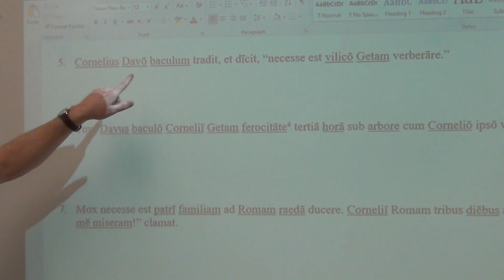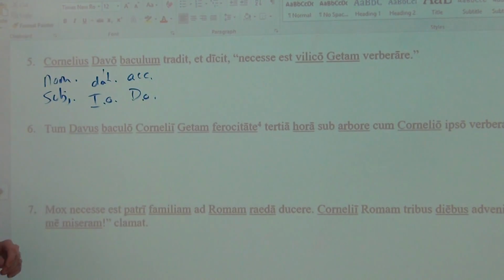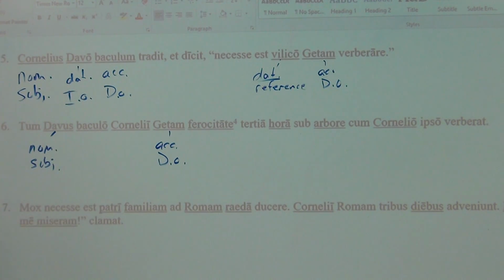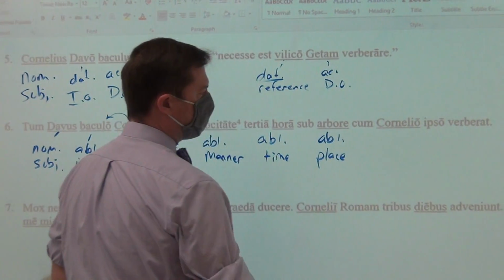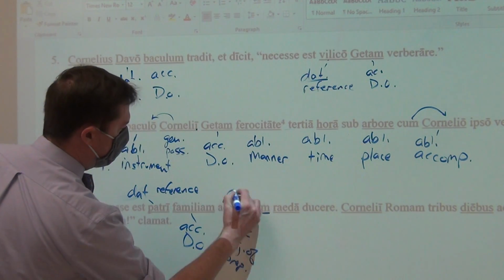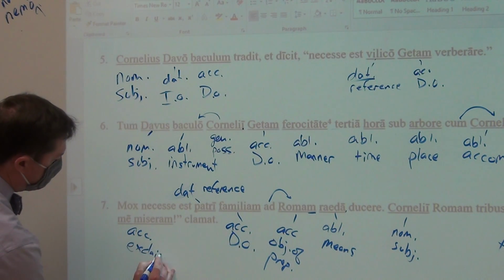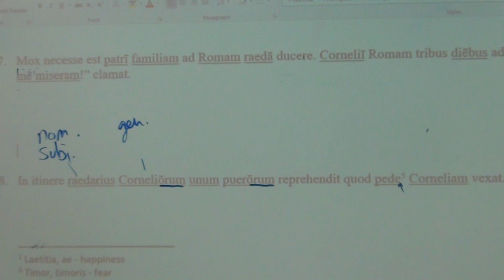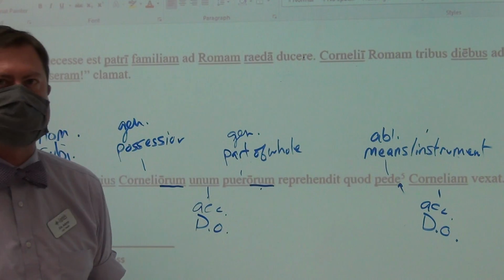Case Use Sentences 2